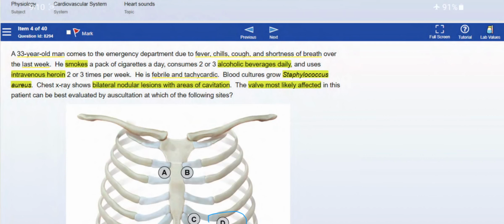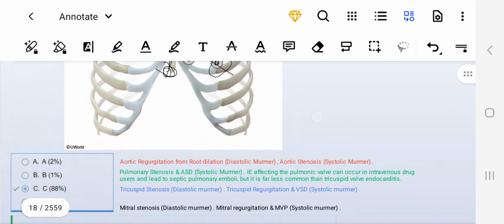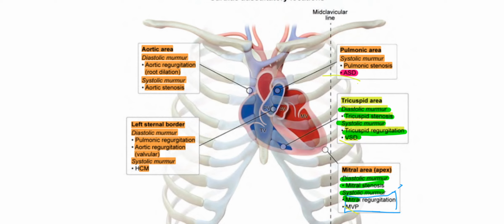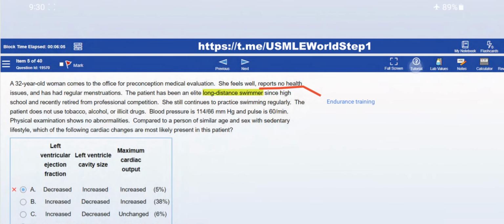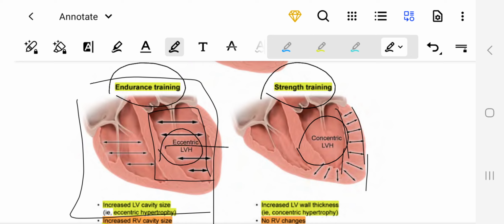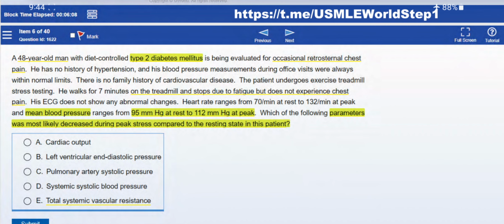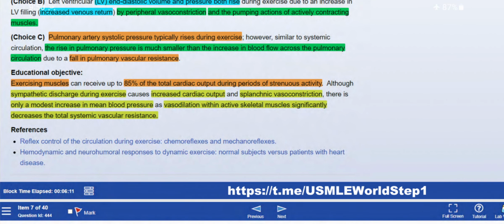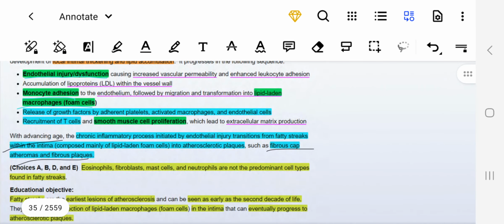Read Uworld with me . Cardiology Block 01 lecture 02 . Simplified & Easy Explanation for Mastery .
In this lecture series, we cover the cardiology section from the U World (USMLE World) Q Bank for the USMLE Step 1 exam. We've done our best to simplify the content for you, making it easier to understand. We hope you find it helpful and enjoyable!